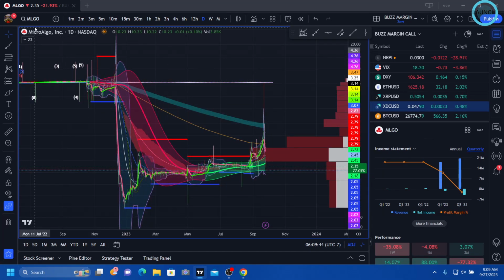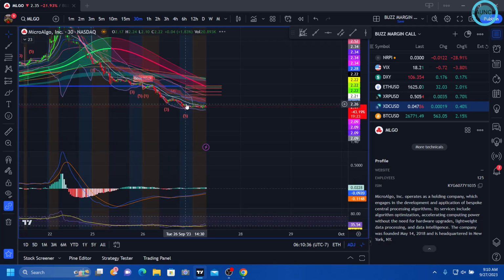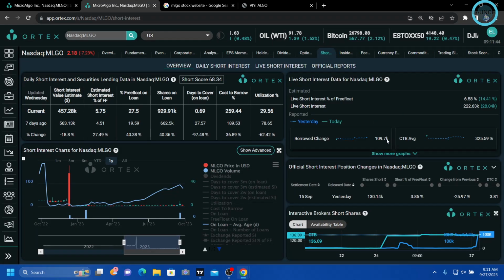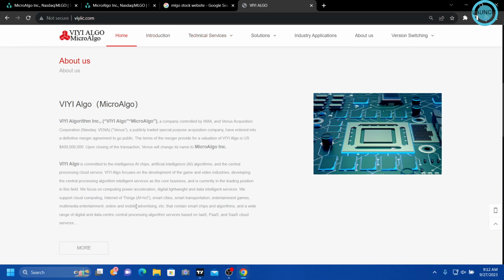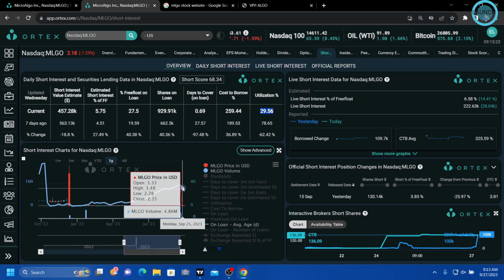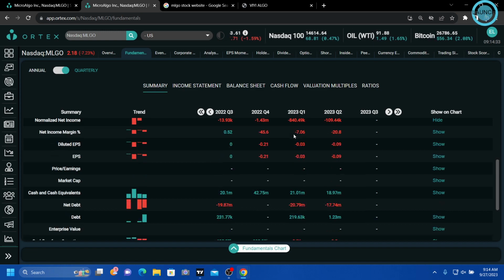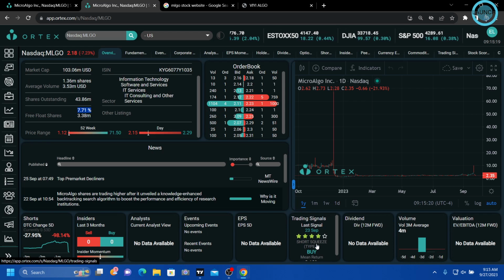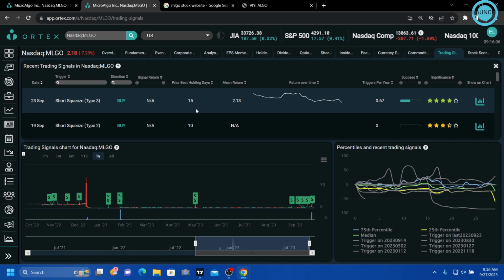MicroAlgo Inc / ai artificialintelligence iot technology blockchain / $MLGO Stock micro float.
ADD THE BACKUP CHANNEL JUST INCASE

None of this is financial advice, just live commentary on current market conditions in both stocks and crypto currency. I just like to play with charts

(where I compound crypto interest)

(where I buy my XRP)